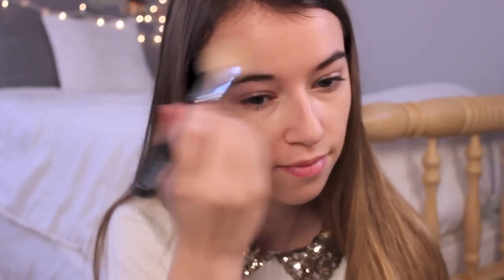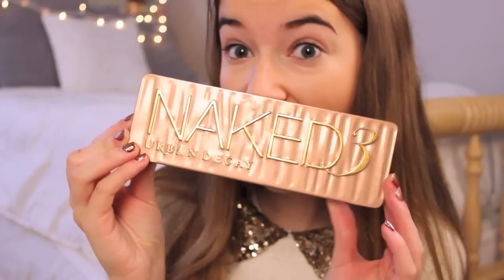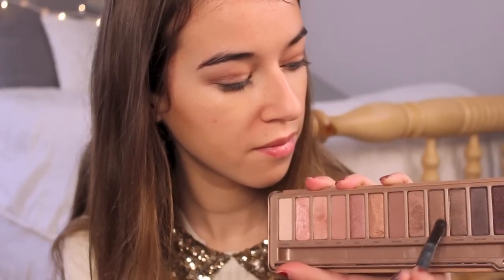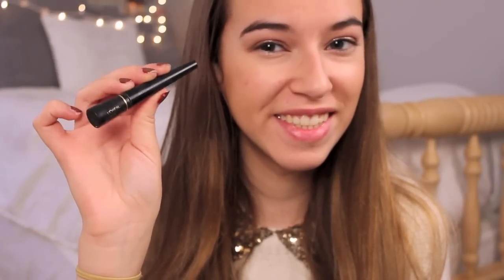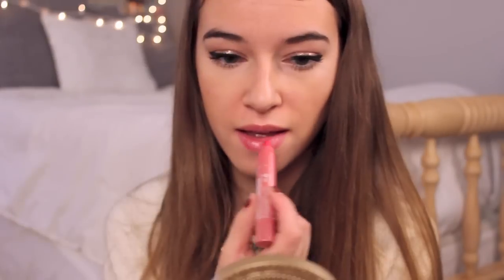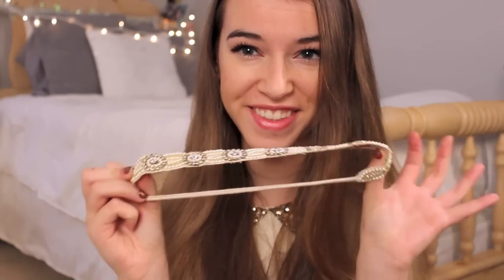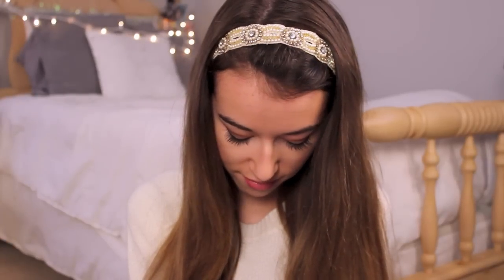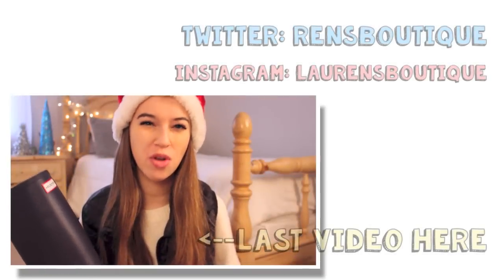Get Ready With Me: New Years Eve Hair, Makeup, and Outfit!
This is how I will be getting ready for New Years Eve! Hope you enjoy what are your New Years Resolutions and what are you excited for in 2015! :)

*I Have Permission*